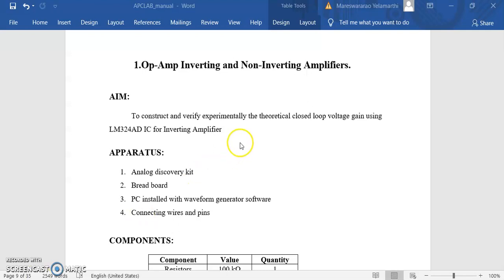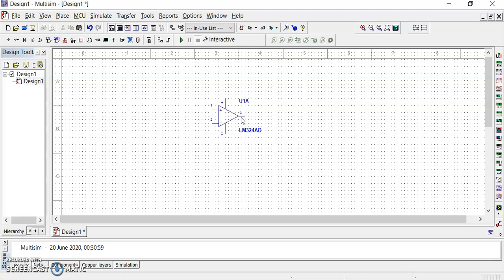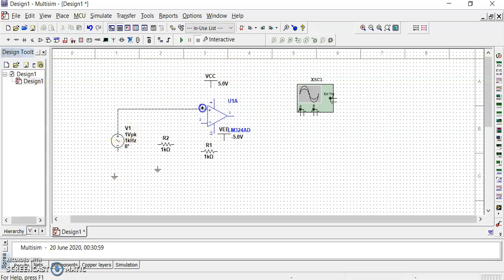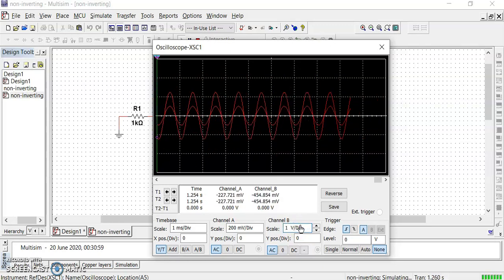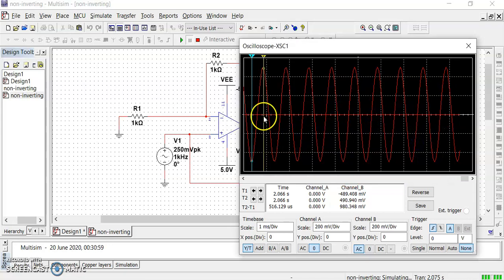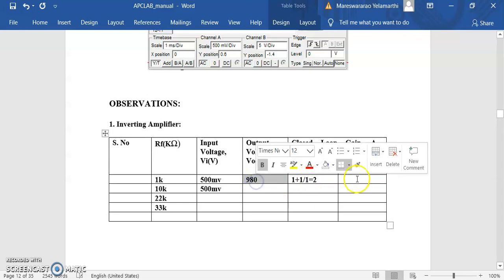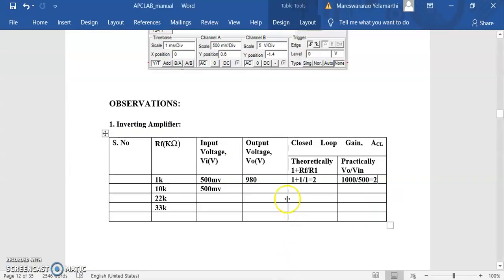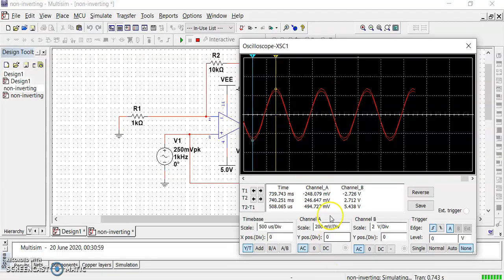IC_LAB_Non_inverting-opamp_working